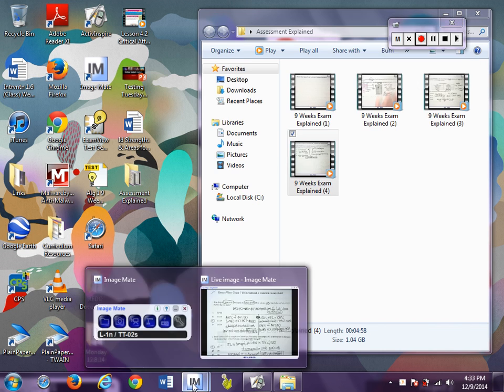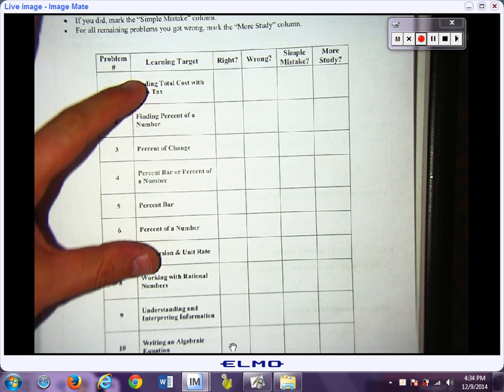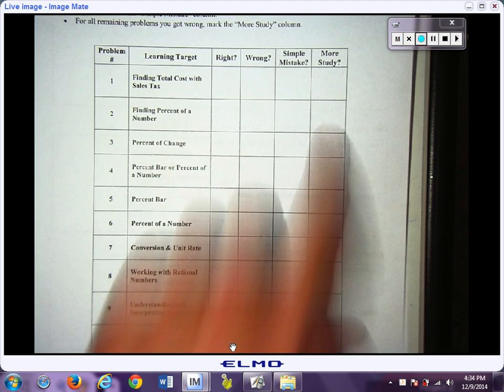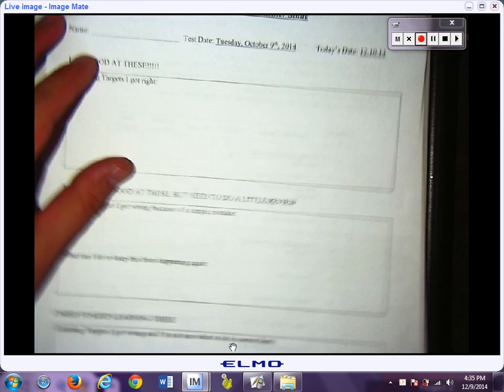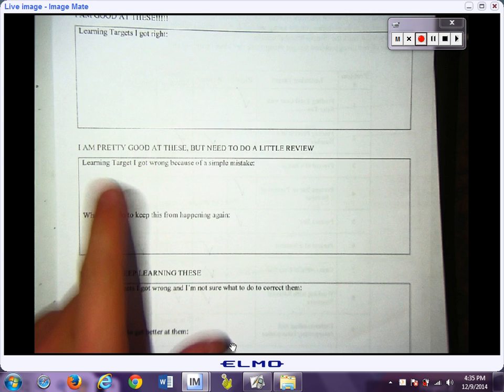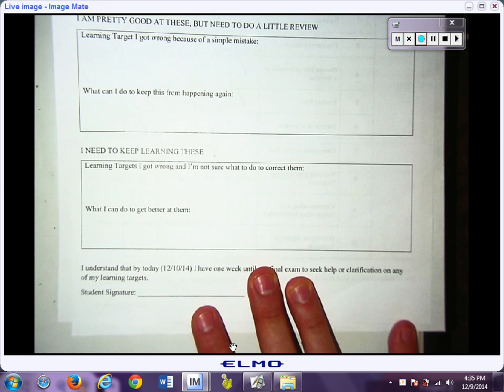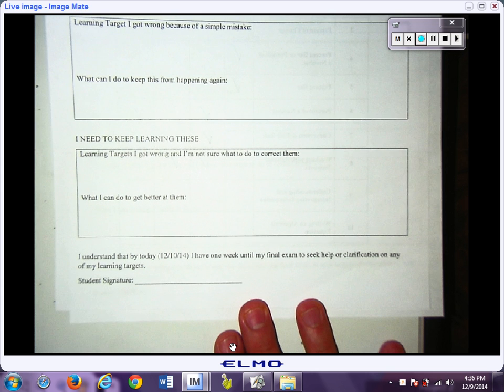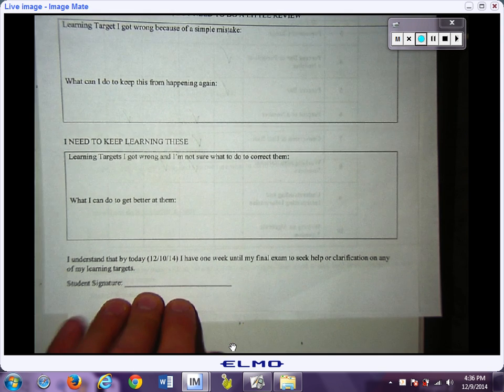Id Strengths and Weakness